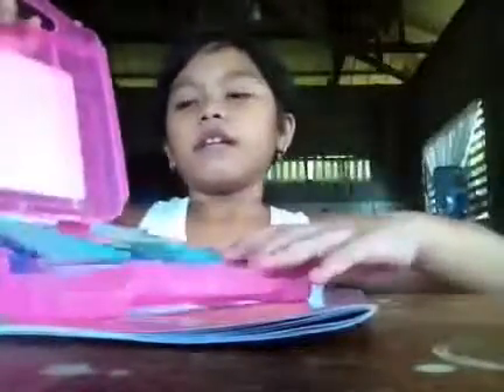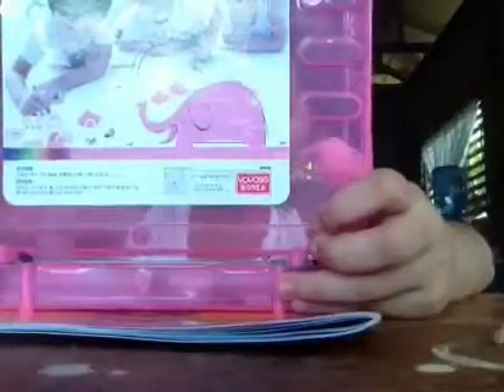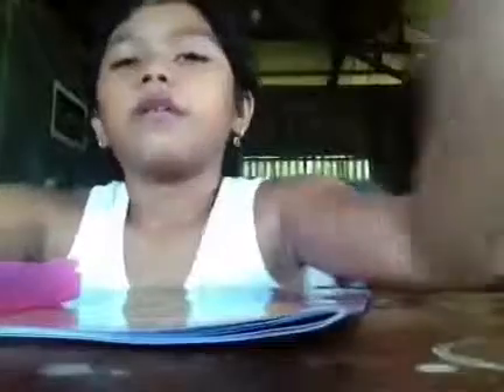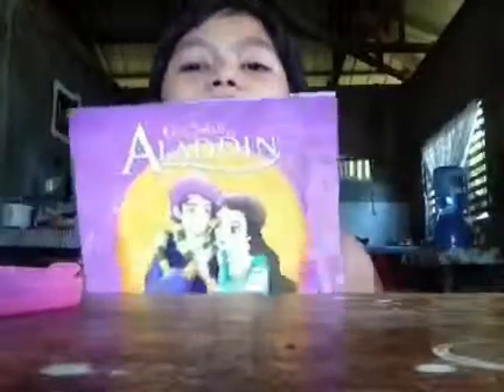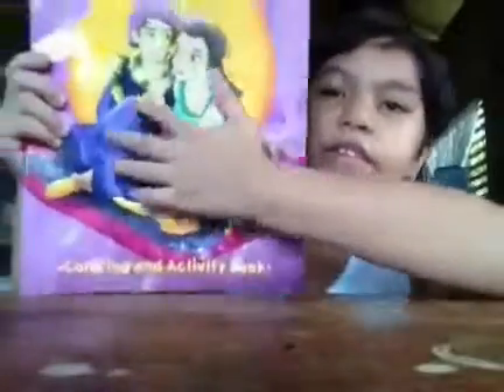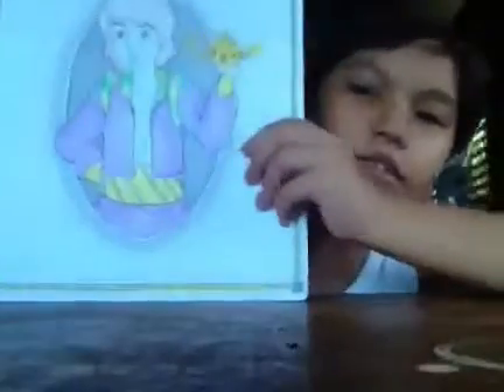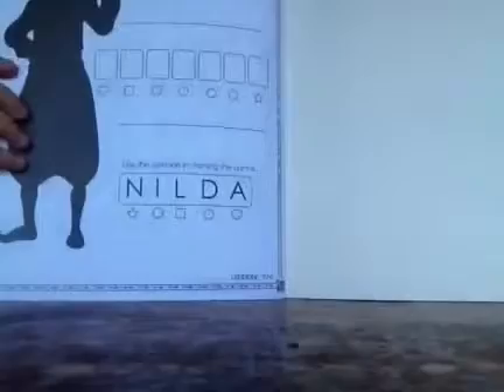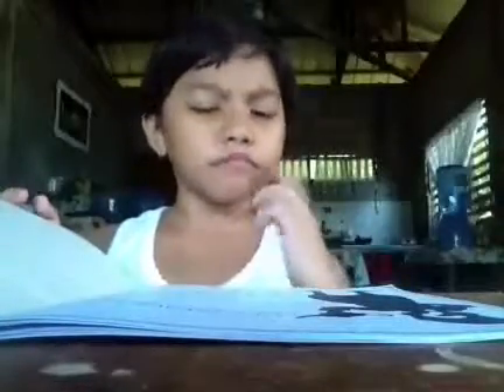BATA Vlog 1